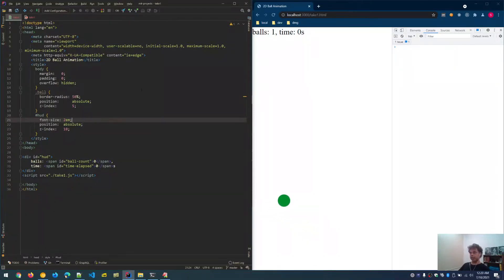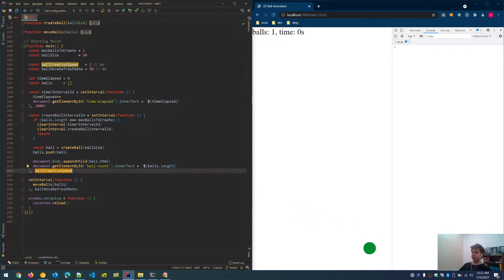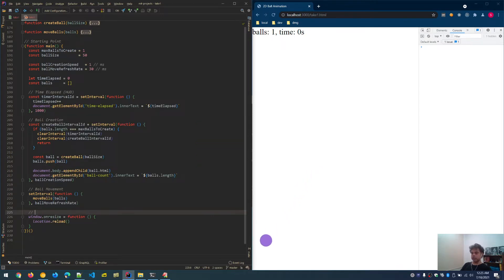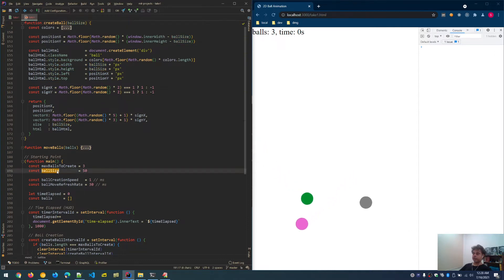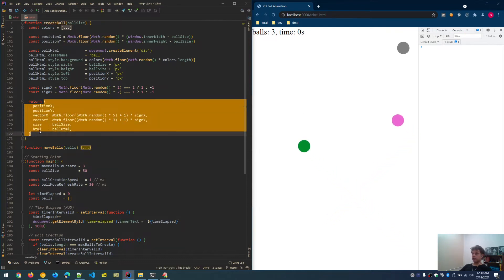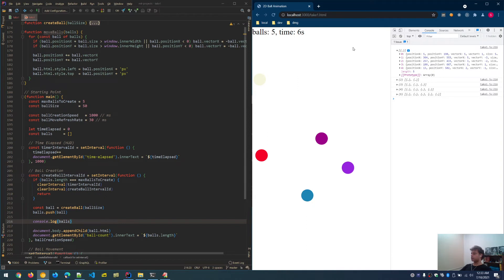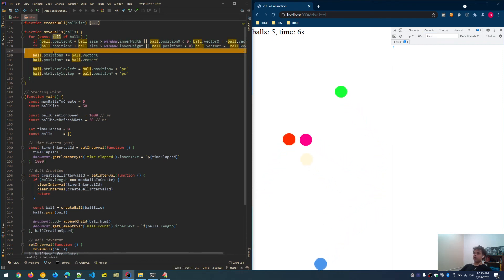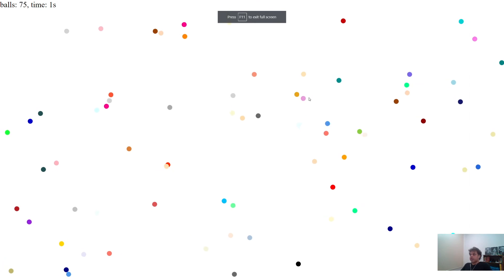Randomly Generating 1000 Balls and Simulating Movement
Randomly generating 1000 balls and simulating movement, written in plain JavaScript, HTML and CSS without using any library.